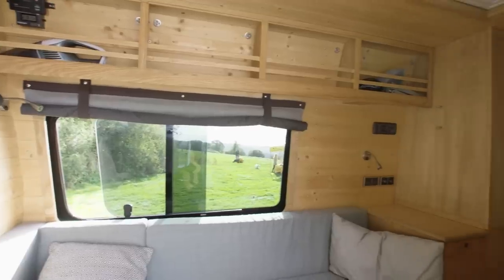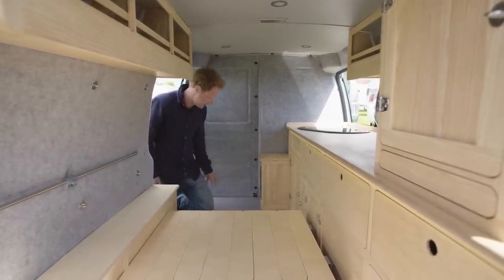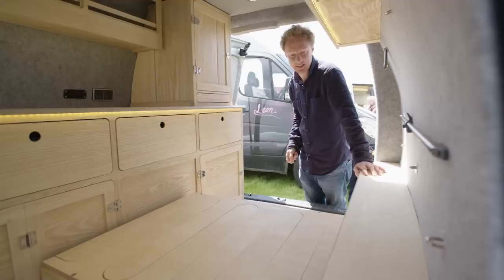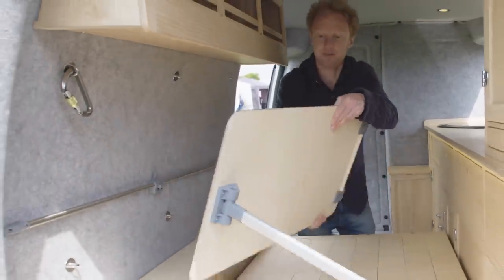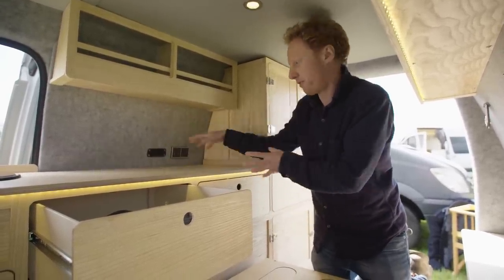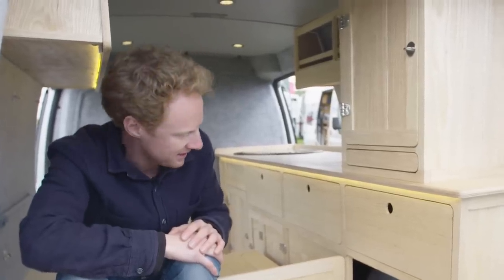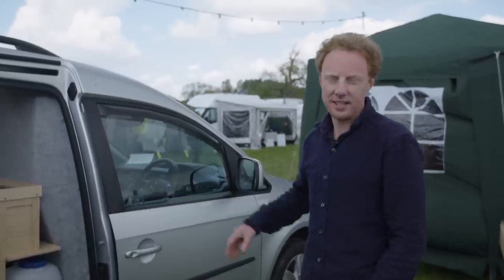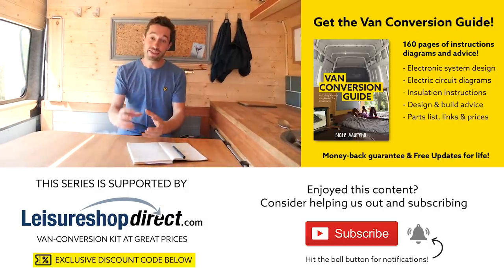EXQUISITE MICRO CAMPER 🚙Small Van Conversion | LAND YACHT MARK 2!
About this van:
He's back!!  Joe, the creator of the VW Crafter Land Yacht previously featured on our channel is back with his latest creation; a downscaled version of his original Nautically inspired self-build.

This time he's used a VW Caddy as his base vehicle and has again used his incredible carpentry skills to create a super classy conversion.  It's insane how many cool features he's managed to cram into such a small van; full leisure battery powered electric system, a bed that converts to an awesome dining / seating area, a kitchen that features a gas powered cooker and an electric fridge and as with his previous conversion many cool and innovative cupboard and drawer solutions.